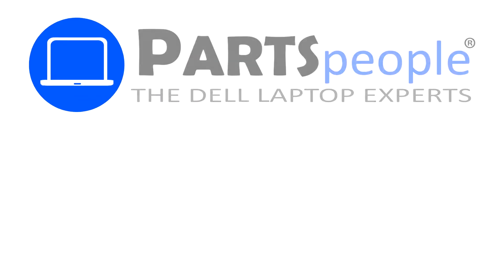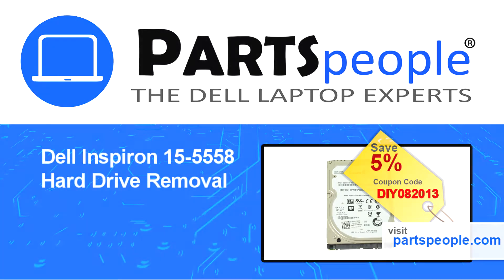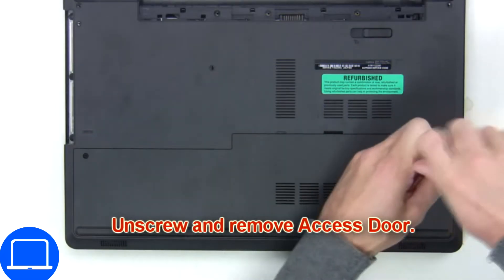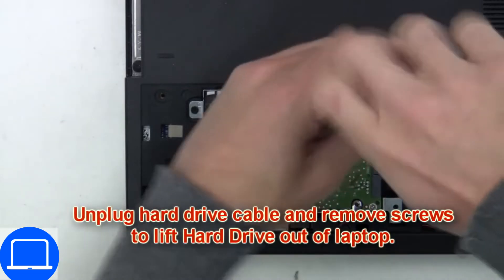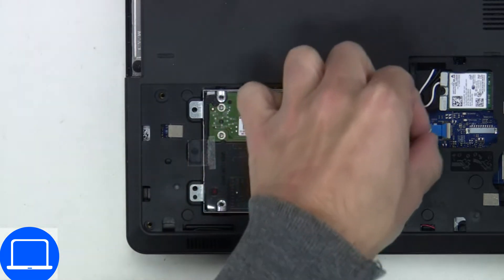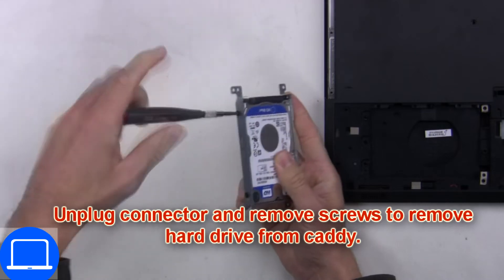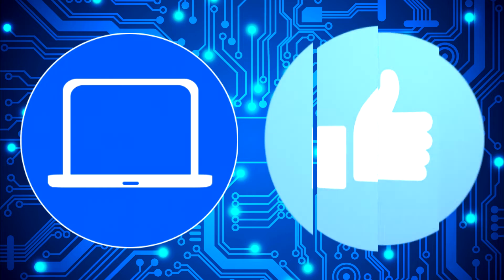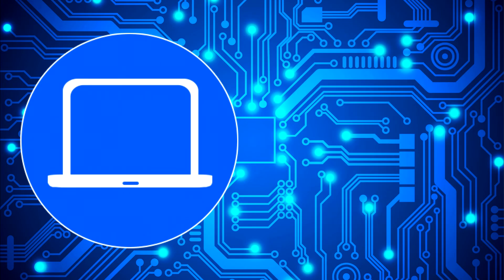Dell Inspiron 15 5558 (P51F001) Hard Drive How-To Video Tutorial